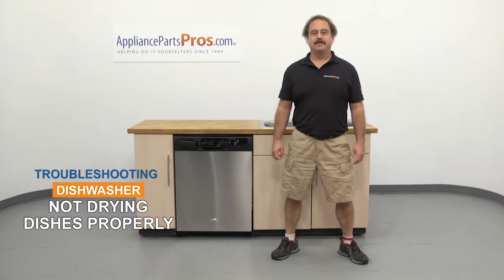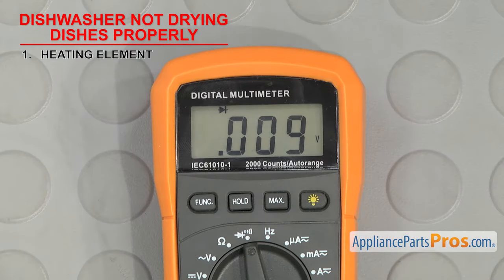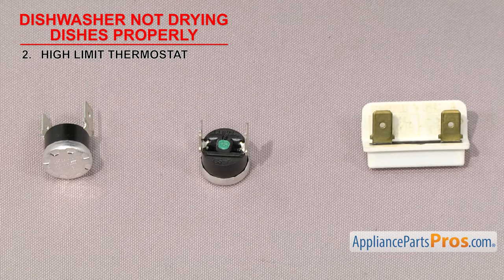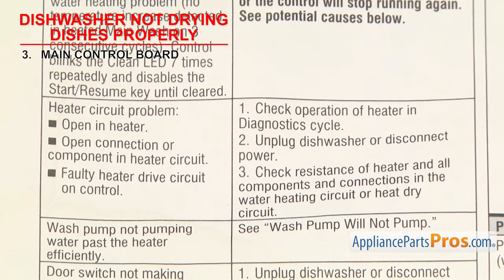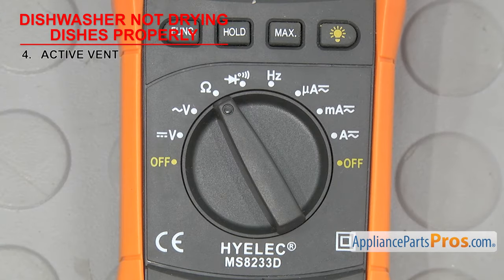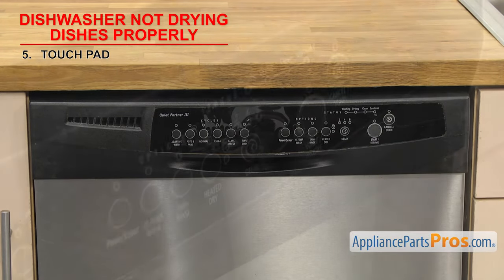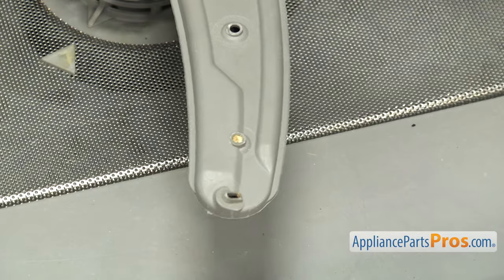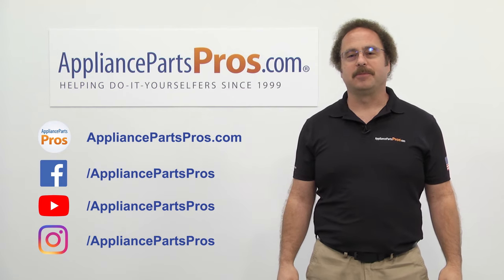Dishwasher Not Drying Dishes Completely - Top 5 Reasons & Fixes - Whirlpool, GE, LG, Maytag & More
Dishwasher Not Drying Dishes Properly? - Top 5 reasons and EASY DIY instructions to get your Dishwasher back to working order.

Reason #1 - Heating Element: The heating element in the dishwasher is responsible for generating all of the heat for both the washing and drying cycles. If the element goes bad, it may result in the dishes not drying properly, if at all.

Reason #2 - High Limit Thermostat: The dishwasher has a high limit thermostat built in as a safety feature to keep the dishwasher from getting too hot. In the event that the thermostat is malfunctioning, the heat could be shut off before the dry cycle is completed.

Reason #3 - Main Control Board: The main control board acts as the brain of the dishwasher and tells the unit when to switch cycles and turn on and off the heated drying cycle. In the event that the electronic panel becomes damaged or shorts out, you may not be able to properly activate the dry cycle.

Reason #4 - Active Vent: This is the vent that opens to allow the hot air into the dishwasher. This happens during the drying cycle. The part usually consists of the plastic body and the wax motor that makes the vent open and close. It’s usually located in the control panel or behind the front panel. If the vent isn’t opening or has failed, it could be causing the dishes not to dry properly.

Reason #5 - Touch Pad: This is what you use to select cycles on the dishwasher. It's part of the control panel, and may even come as an individual stick-on piece. They are located on the front of the unit or the top of the control panel. The touch pad failing could prevent the heating element from turning on.

The 'Top 5 Reasons Your Dishwasher is Not Drying Dishes Properly' video covers all major brands of Dishwasher, including: Whirlpool, GE, LG, Maytag & More.